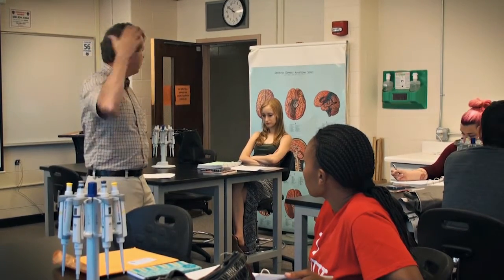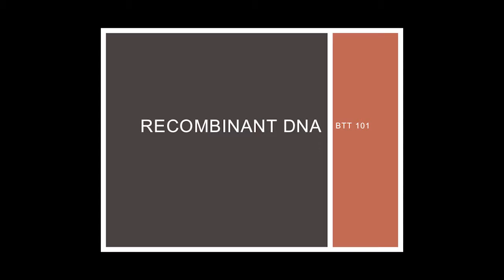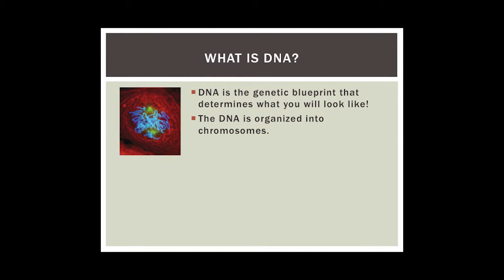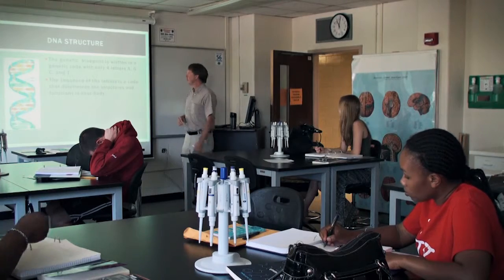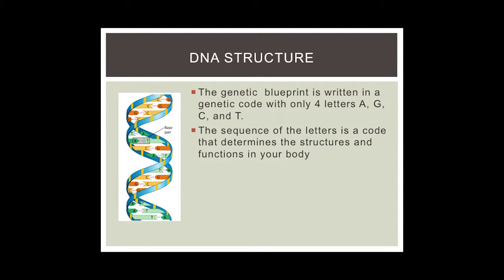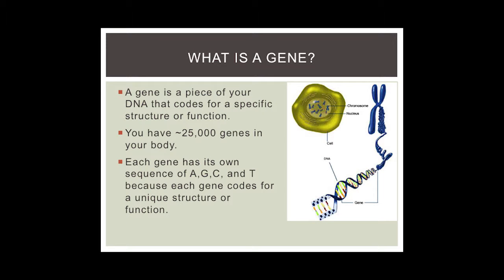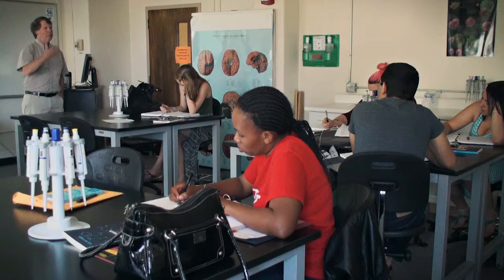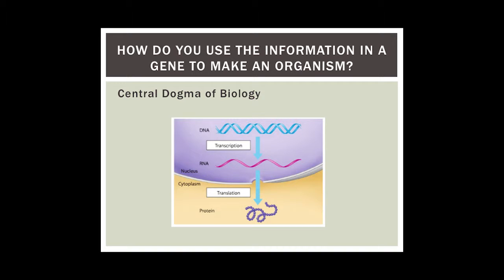STEM Starter Bio Lecture: June 2014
Lecture segment of STEM Biology Programming: June 2014